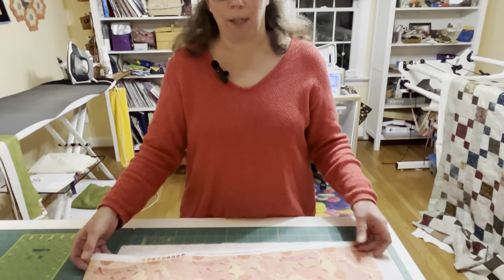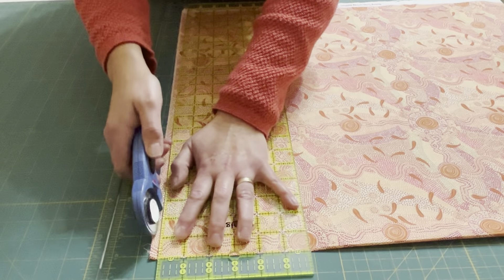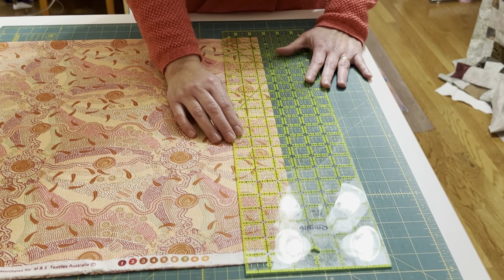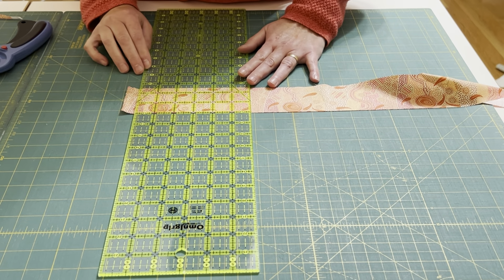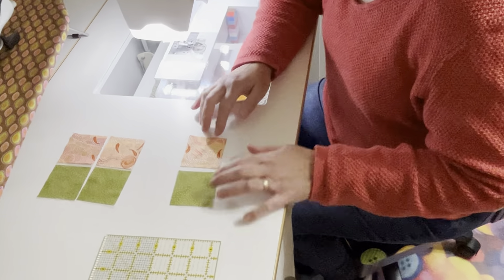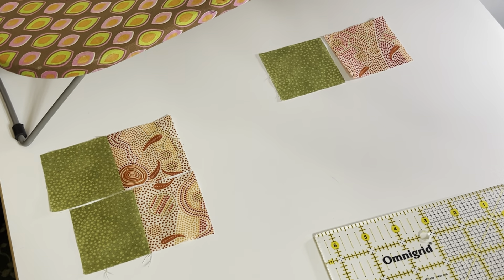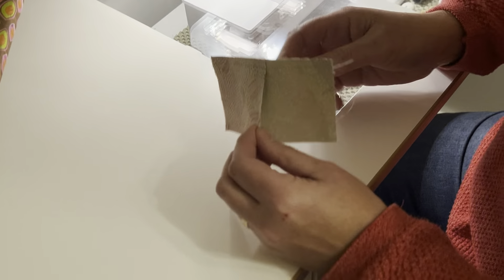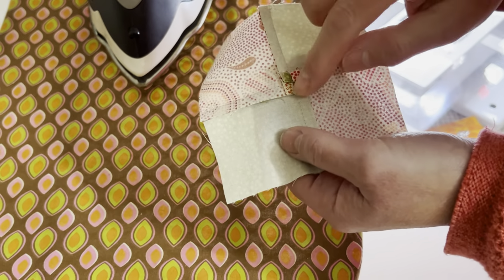The 2024 Marvelous Mystery Quilt!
The 2024 My Quilting Beehive / Colchester Mill Fabrics Marvelous Mystery Quilt is just beginning. This video includes tips to help make your quilt marvelous including, cutting accurately, getting a perfect 1/4” seam, sewing strip sets, and making and pressing four-patches.